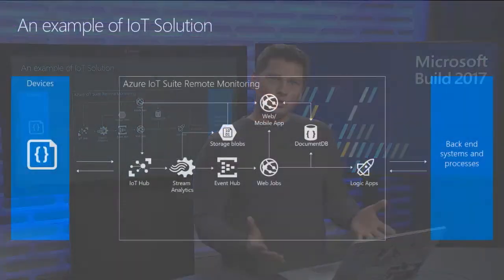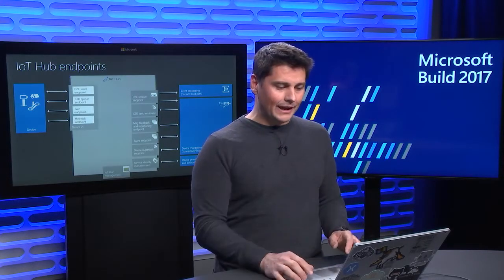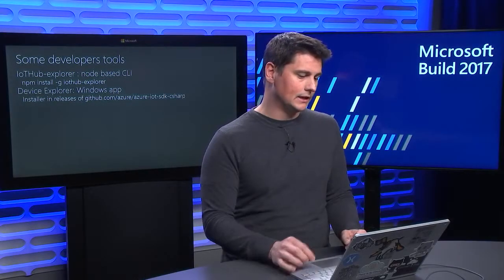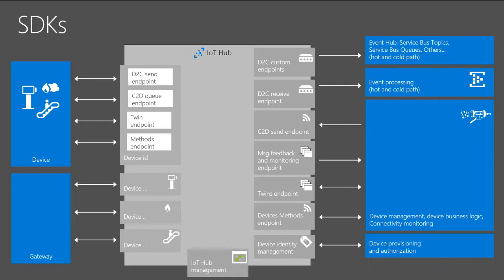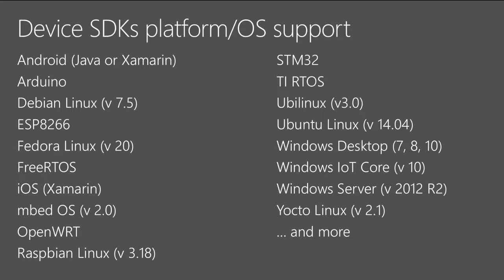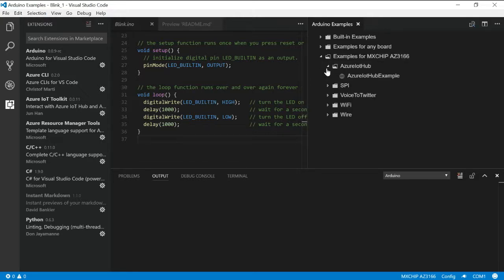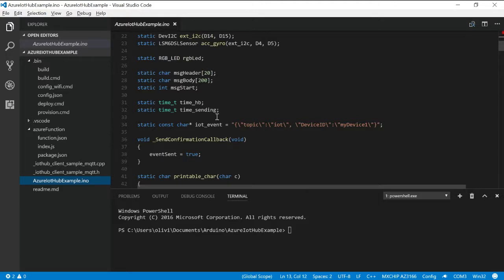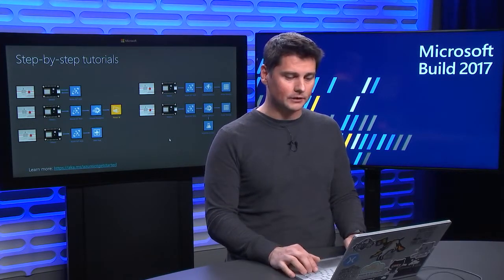Build 2017 Azure IoT A Developers' deep dive